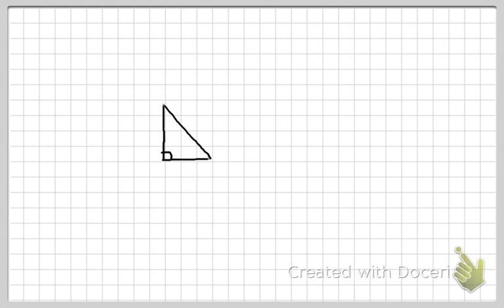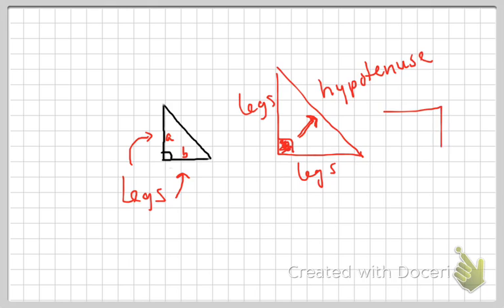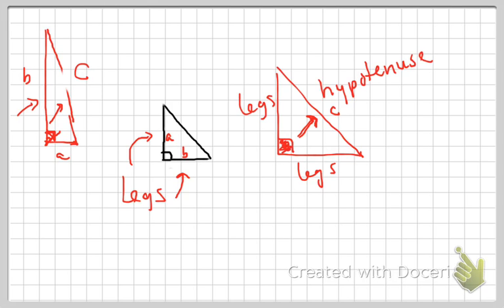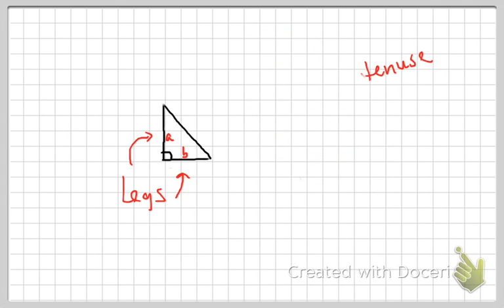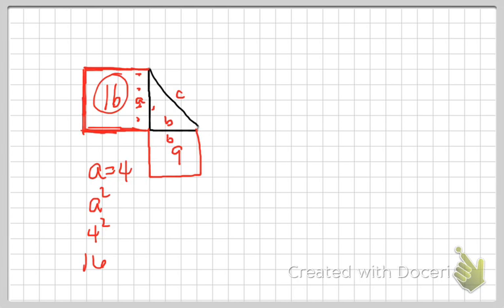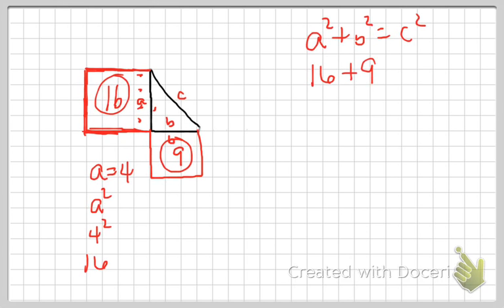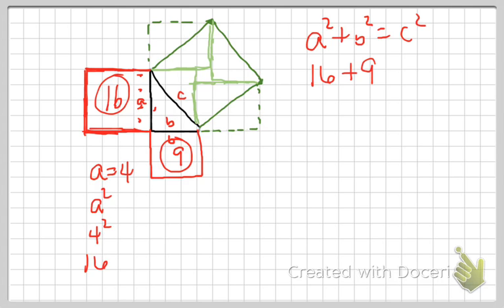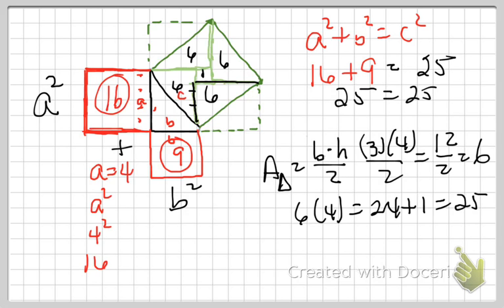TEK 8.6C Pythagorean